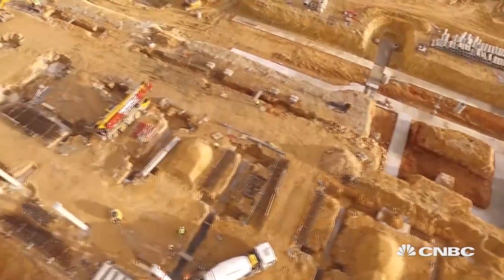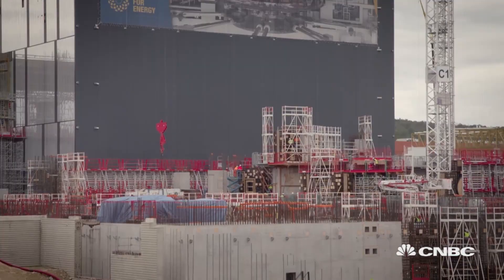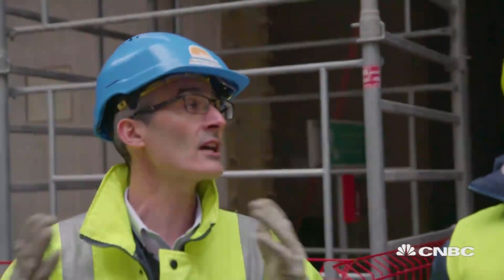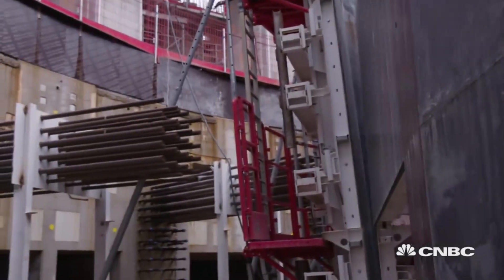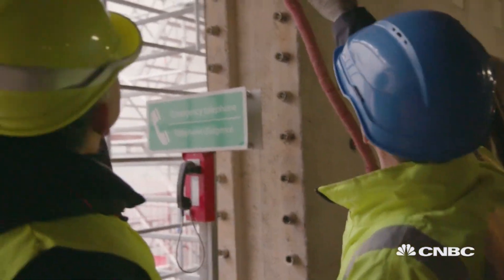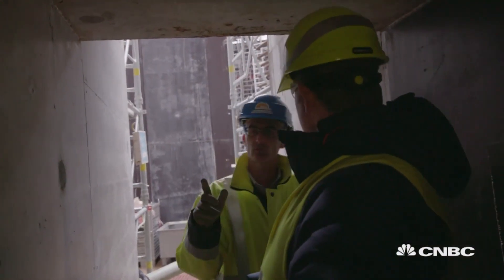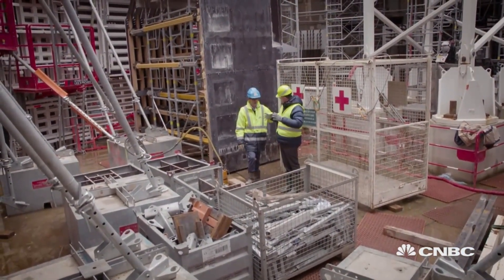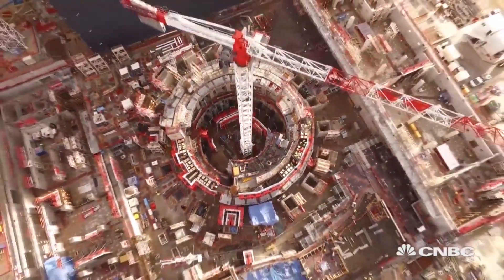Behind the scenes at ITER | The Edge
CNBC’s Steve Sedgwick takes you on an exclusive tour of ITER, the “world’s largest fusion experiment” which currently has 2,300 workers on site to construct it.

CNBC_international